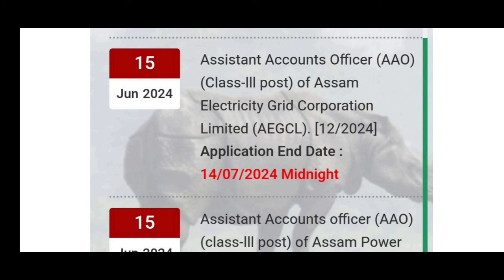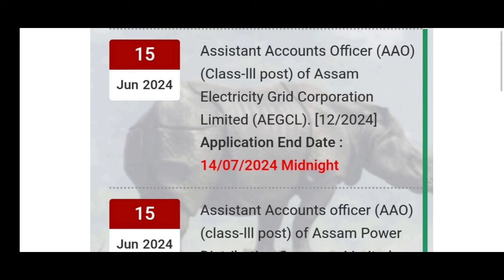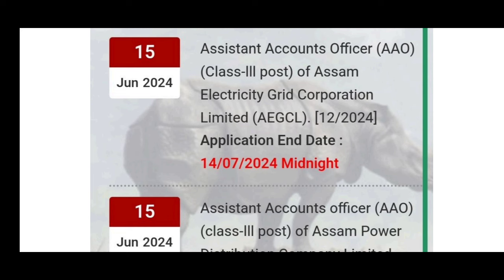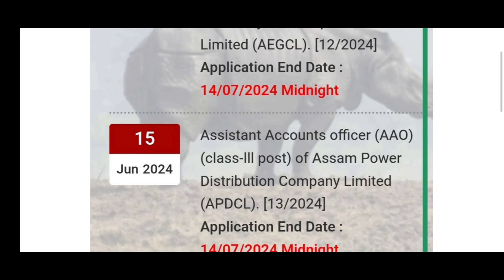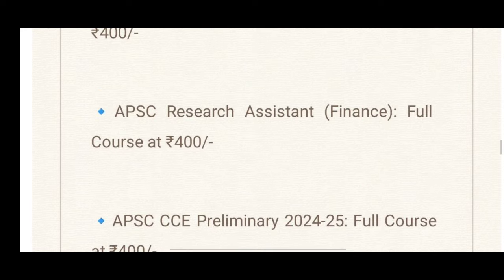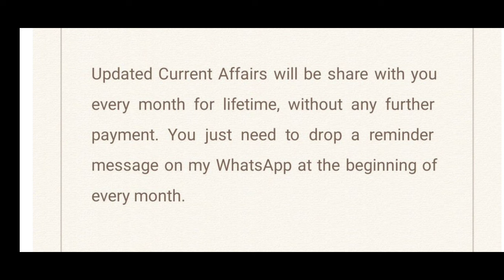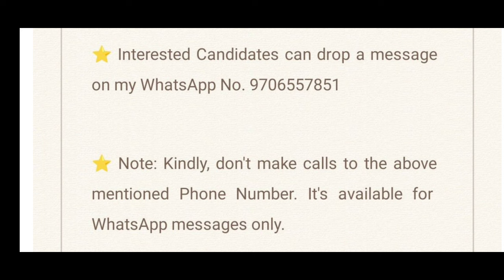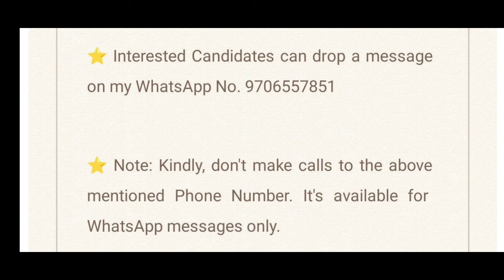APSC Assistant Accounts Officer (AEGCL/APDCL)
APSC Helpline: 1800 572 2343

⭐ Courses Available:

🔹APSC AAO (APDCL/AEGCL): Full Course at ₹400/-

🔹APSC Research Assistant (Finance): Full Course at ₹400/-

🔹APSC CCE Preliminary 2024-25: Full Course at ₹400/-

🔹APSC Child Development Project Officer (CDPO): Full Course on General English & General Knowledge at ₹300/-

🔹Assam Direct Recruitment (ADRE 2.0): Full Course at ₹350/-

🔹Women & Child Development Statistical Assistant: Full Course at ₹350/-

🔹Assam Police (SI, Constable & Others): Full Course at ₹350/-

🔹APSC Computer Operator: Full Course at ₹300/-

🔹APSC Tourism Development Officer: Full Course at ₹300/-

🔹APSC Motor Vehicle Inspector (MVI): Full Course on General Studies at ₹400/-

⭐ Note: Kindly, don't make calls to the above mentioned Phone Number. It's available for WhatsApp messages only.